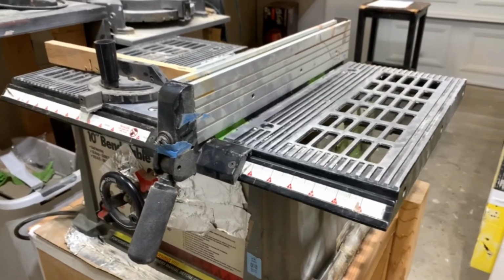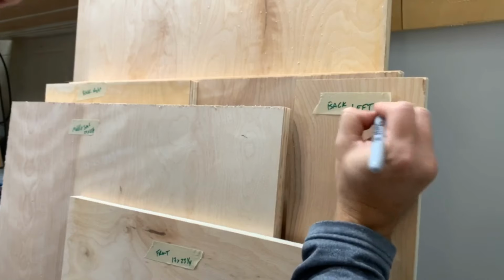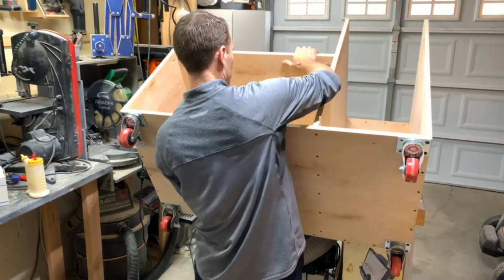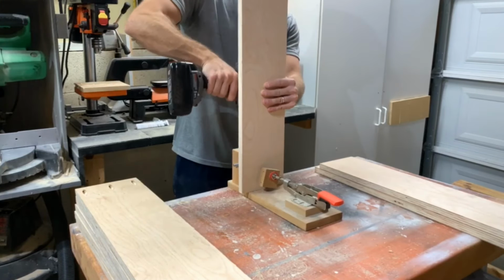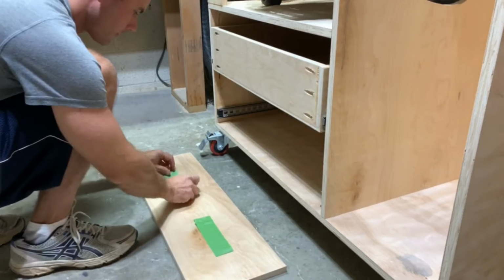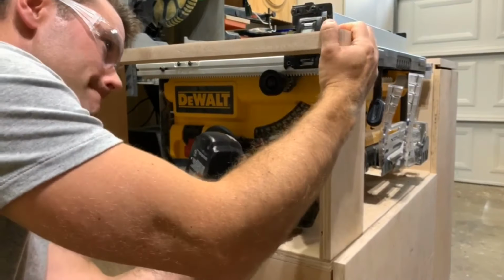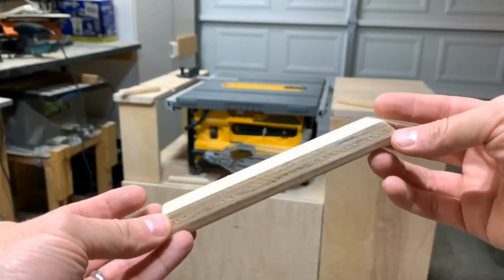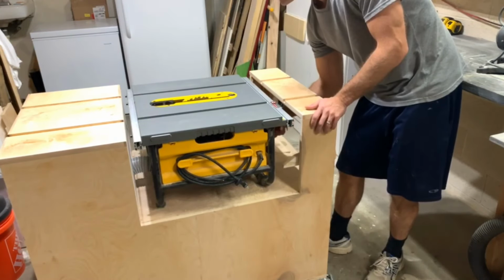The BEST Mobile Cart for a Table Saw! In my humble opinion of course.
When I upgraded my table saw to the Dewalt DWE7480 last year, it would no longer store away under my work bench. Since I was effectively starting from scratch, I ventured out to develop that BEST cart that I could. Seriously the best in the world! (for my needs). This build is the product of many hours of research and planning and I was able to incorporate five primary features important to me. I needed it to be 1) Mobile 2) have Accessory Storage 3) an Infeed table 4) an Outfeed Table and 5) space for Dust Separator. I used a lot of basic cabinet and drawer construction methods for this build so even if you aren't in need of a cart for your small table saw, maybe you'll pick up a few tips and tricks by watching.

Drawer Slides
Concealed Hinges